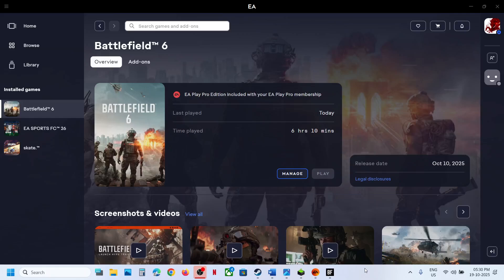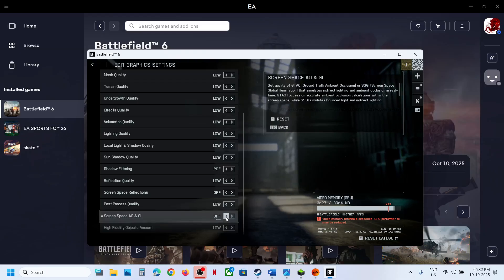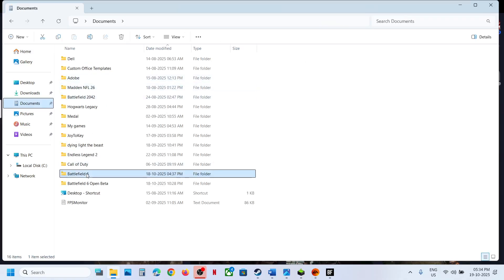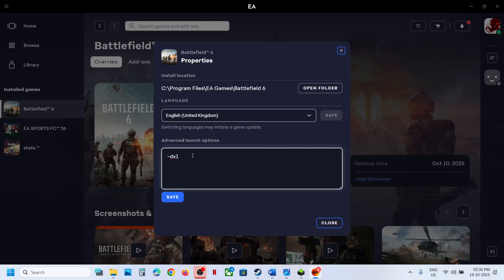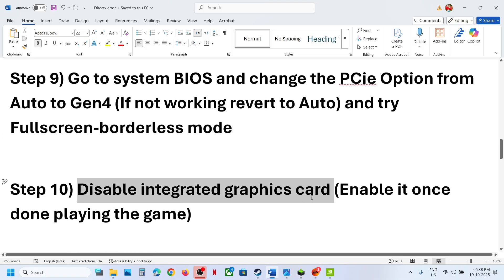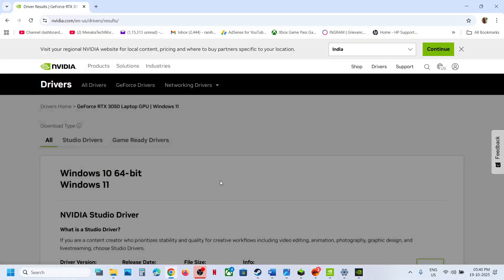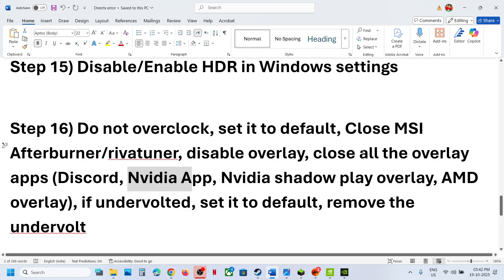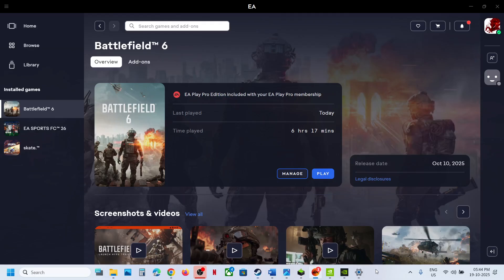Fix Battlefield 6 DirectX Error DXGI_ERROR_DEVICE_HUNG/DXGI_ERROR_DEVICE_REMOVED/RESET (New Fixes)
Fix Battlefield 6 DGXI_ERROR_DEVICE_REMOVER DeviceRemovedReason DXGI_ERROR_DEVICE_HUNG, Fix Battlefield 6 DXGI_ERROR_DEVICE_REMOVED/DXGI_ERROR_DEVICE_HUNG/DXGI_ERROR_DEVICE_RESET